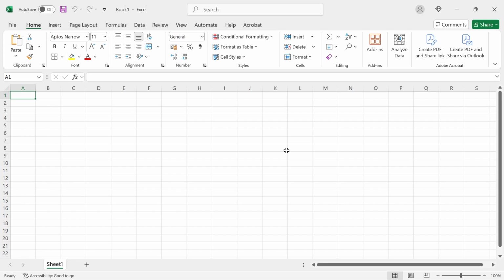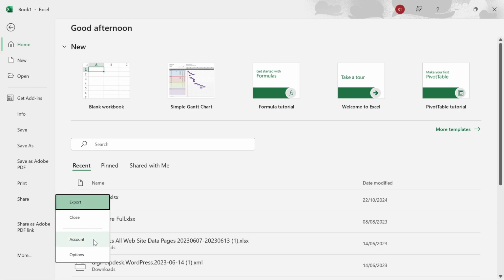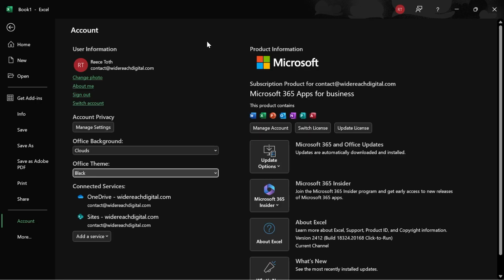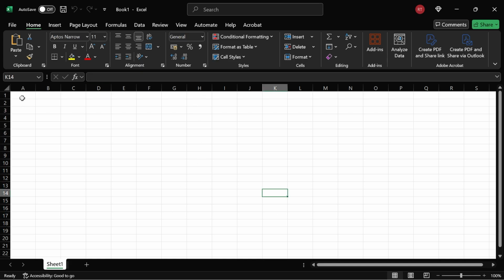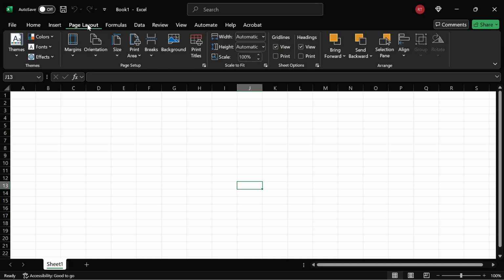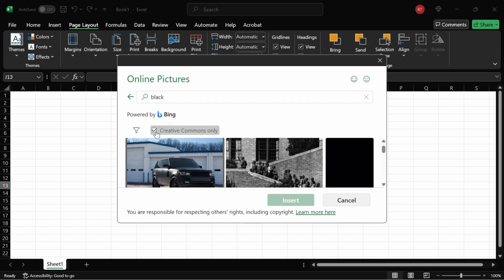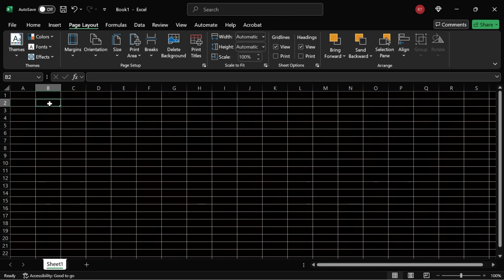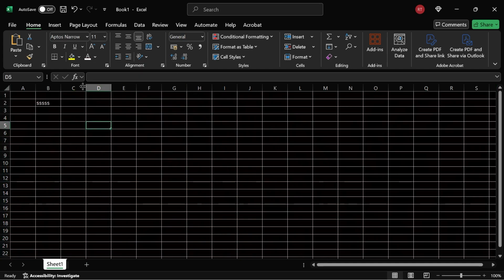How To Turn On & Enable Dark Mode in Excel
Want to enable Dark Mode in Microsoft Excel? This tutorial will show you how to turn on a dark theme in Excel to reduce eye strain, improve visibility, and make long hours of spreadsheet work more comfortable. We’ll guide you through updating your Office settings, syncing Excel with system-wide Dark Mode, and customizing your app appearance.